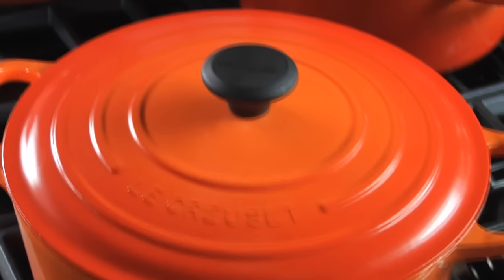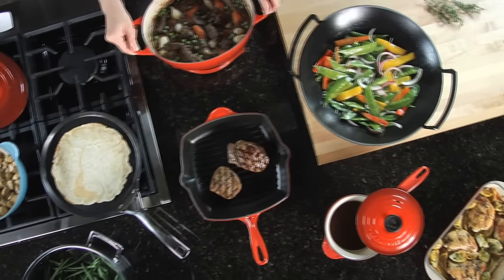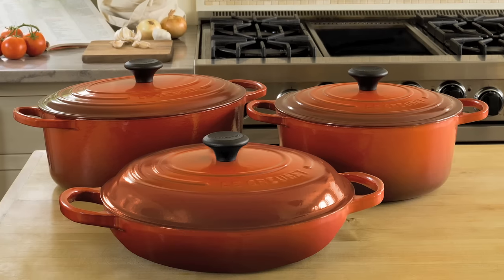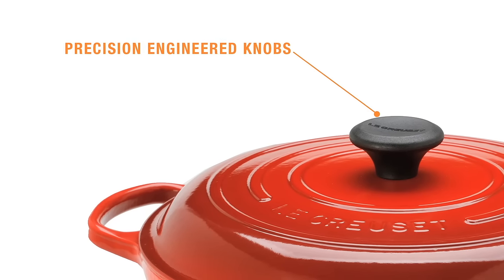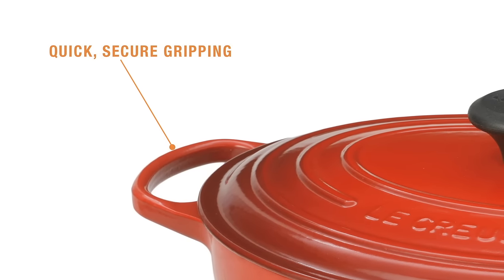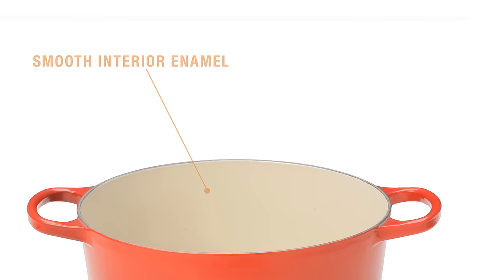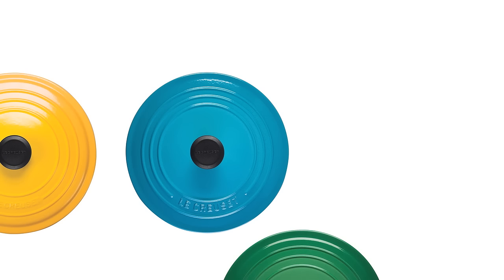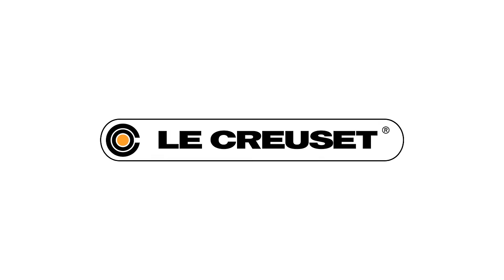Le Creuset Signature Range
Signature Range: The Next Evolution of Le Creuset Enameled Cast Iron

The all-new Signature Range combines the category-leading durability of our artisan-crafted enameled cast iron with key performance and ergonomic advances that make cooking and serving delicious meals even more comfortable and convenient.